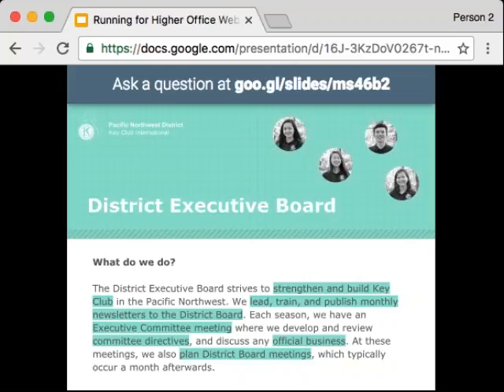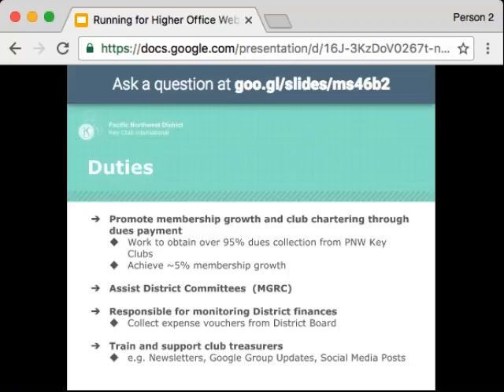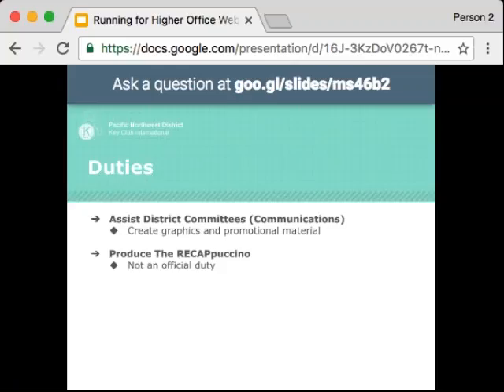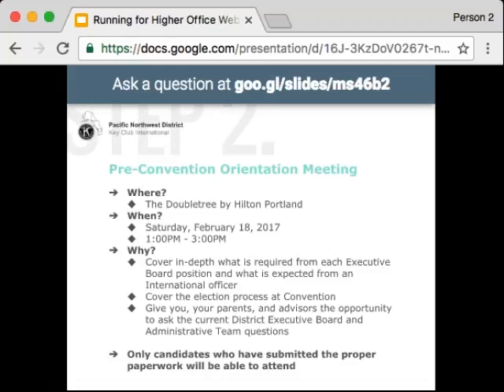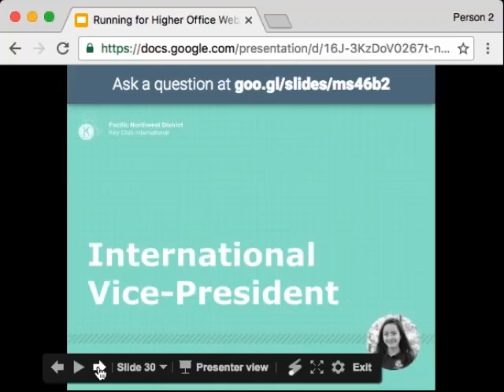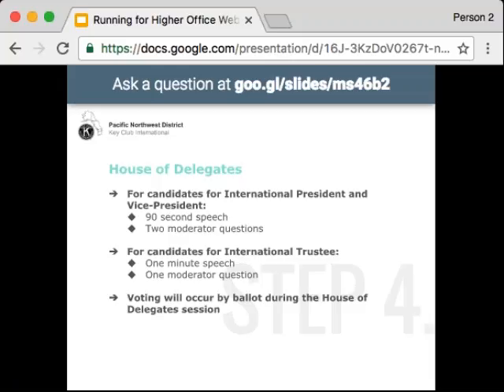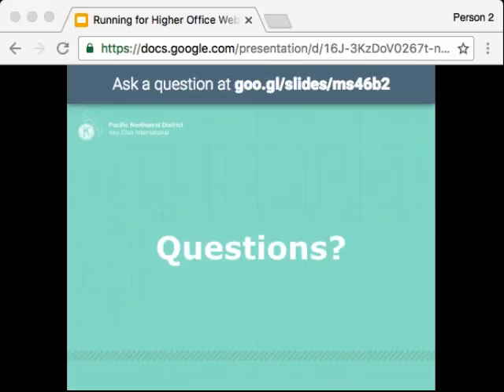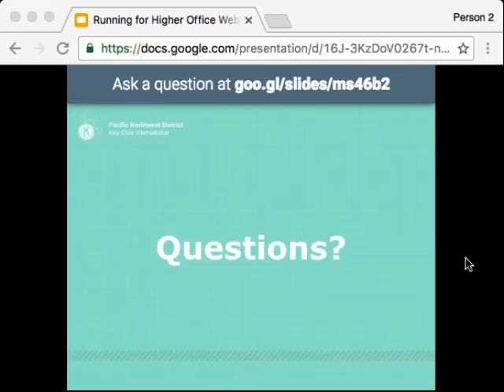Running for Higher Office Webinar 11.12.16